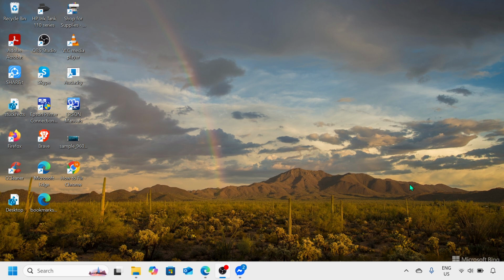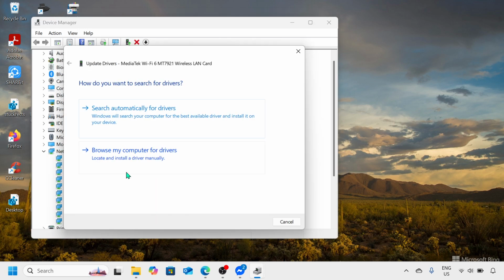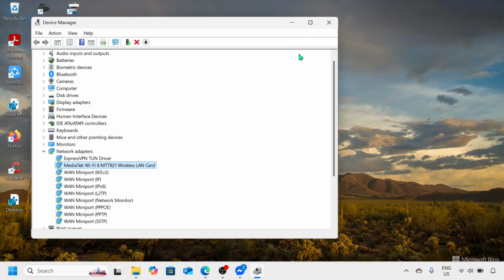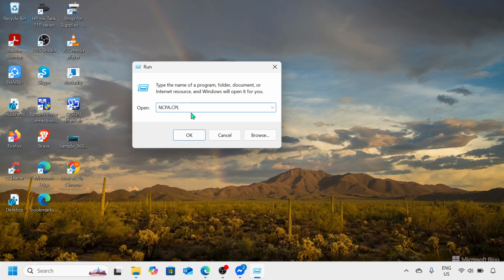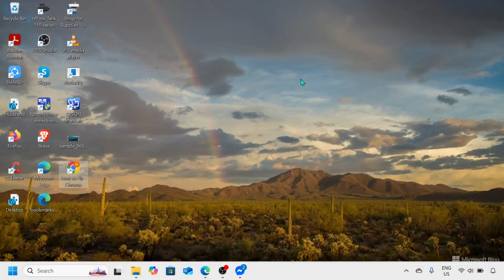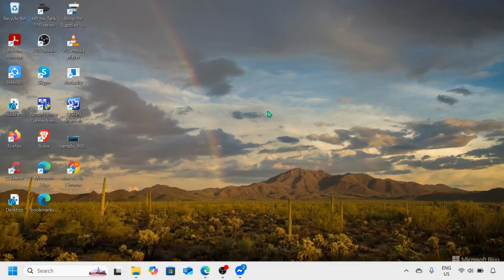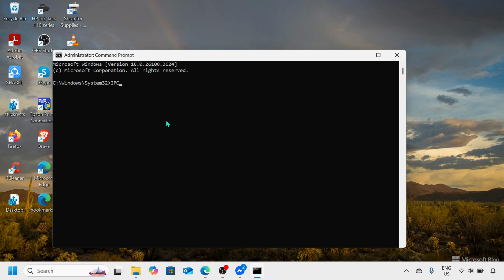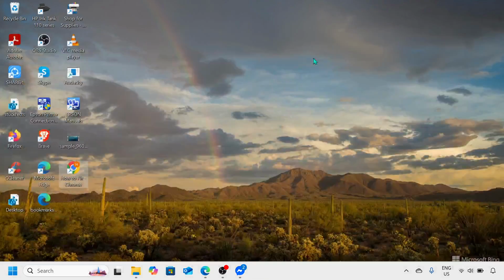[FIXED] Wi-Fi Not Showing in Windows 10 and 11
Is your Wi-Fi option missing on your Windows 10 or 11 computer? This video shows you how to bring it back quickly and easily. Whether you're using a laptop or desktop, this fix helps restore your wireless connection. It's ideal for users who suddenly lose access to available networks. You don’t need extra software or deep tech knowledge to follow along. Get reconnected and back online without the frustration.

Command:
ipconfig /flushdns